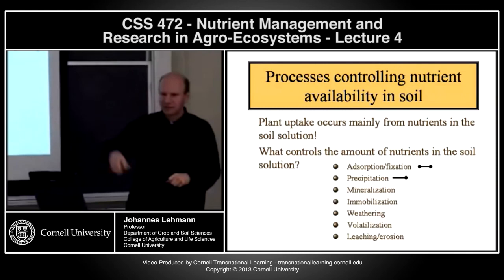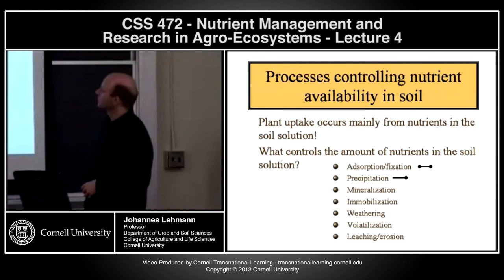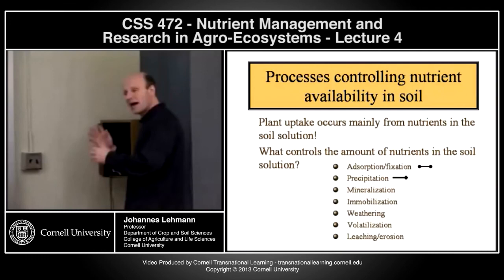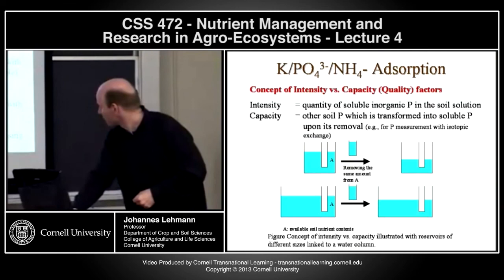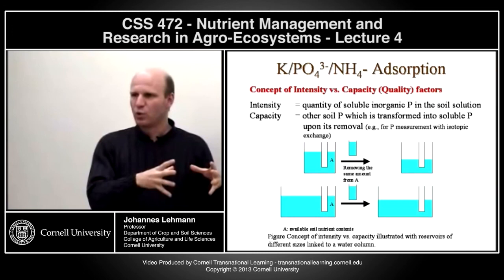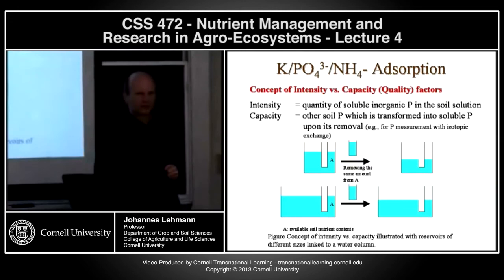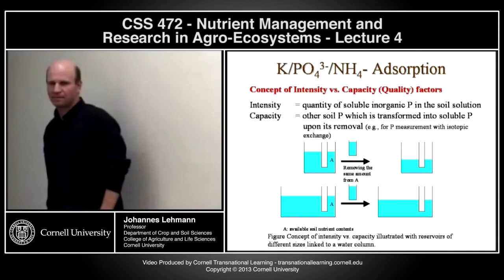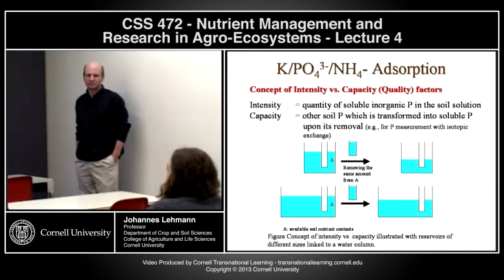CSS472 - Nutrient Management in Agroecosystems - Lecture 4